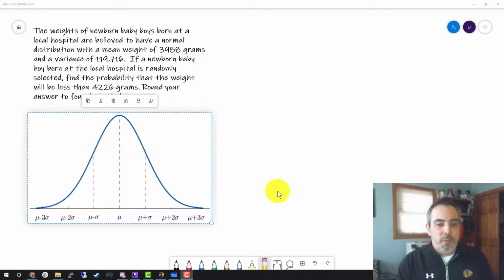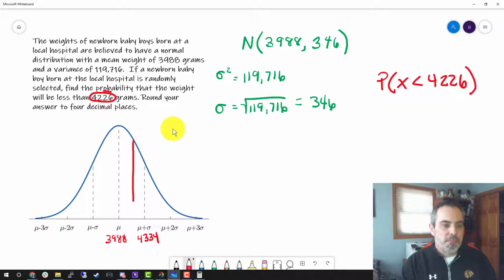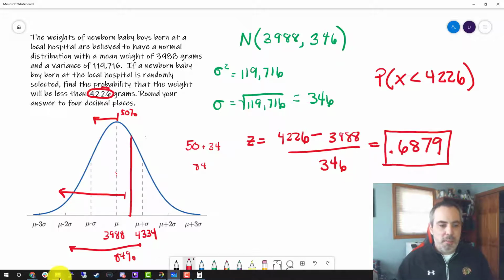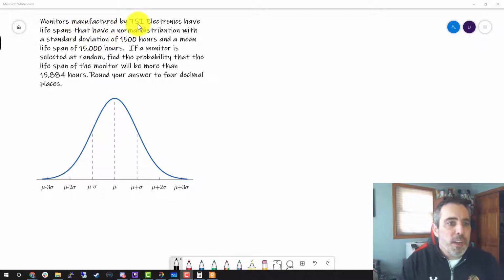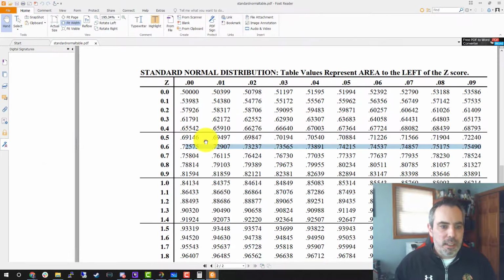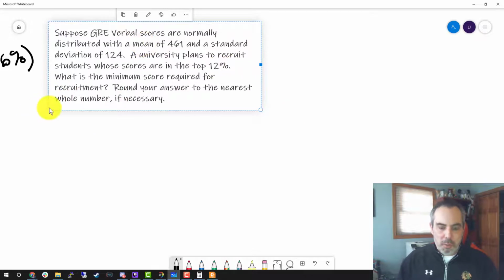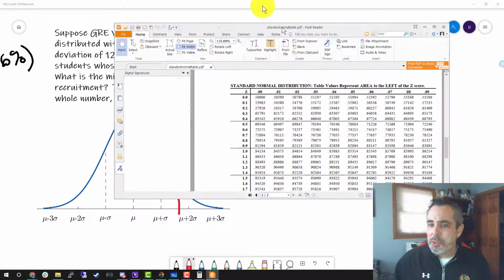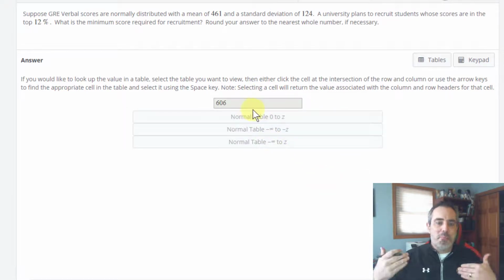Statistics - Application of the Normal Distributions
This video covers three sample problems related to normal distributions.  Using the z-score formula, the mean, and the standard deviation it is possible to find the probability or percent below or above a targeted value.